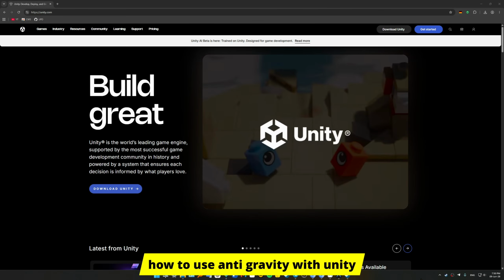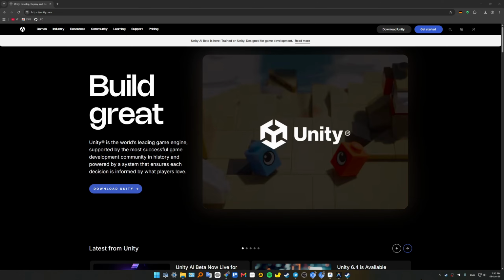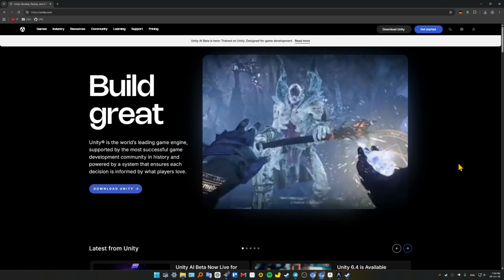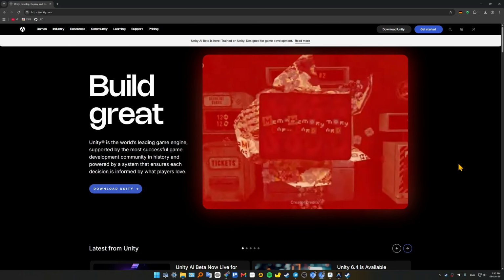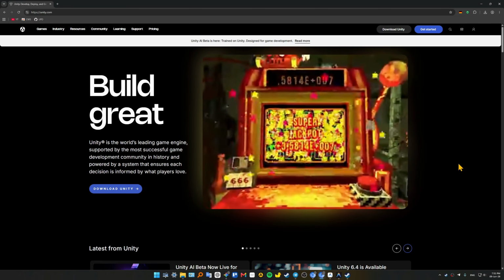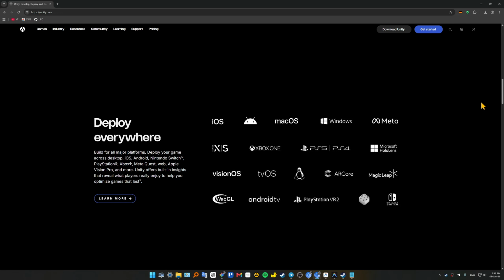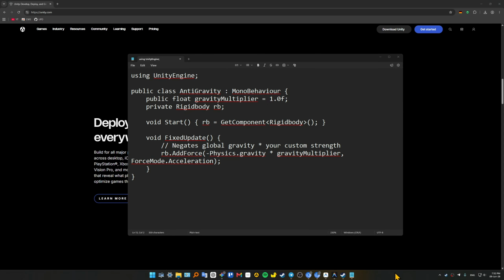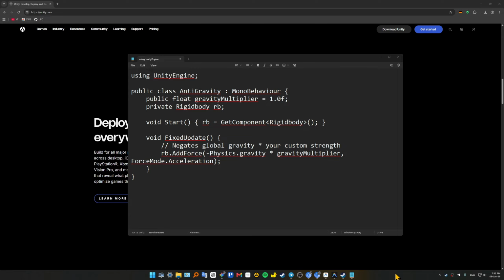How To Use Anti Gravity With Unity (Best Method)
Learn how to use anti gravity with Unity using the most efficient and effective method available! In this tutorial, we dive deep into physics manipulation to help you create unique gameplay mechanics that defy traditional laws of gravity. Whether you are building a space exploration game, a stylized platformer, or experimental physics puzzles, understanding how to control and invert gravity is a crucial skill for any game developer.

We will walk you through the step-by-step process of setting up your project, adjusting Rigidbody settings, and writing the necessary scripts to achieve a smooth anti-gravity effect. This guide focuses on the best practices to ensure your game remains performant while providing a seamless experience for the player. By the end of this video, you will have a solid grasp of how to manipulate force and gravity vectors within the Unity engine.

Mastering these physics concepts will open up endless creative possibilities for your future projects. We cover everything from basic implementation to fine-tuning the feel of your game's movement.